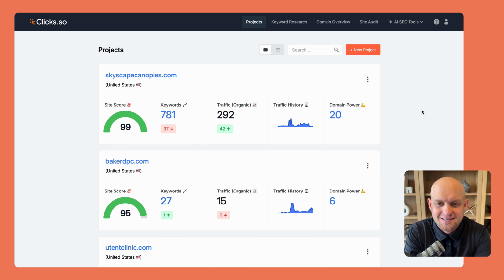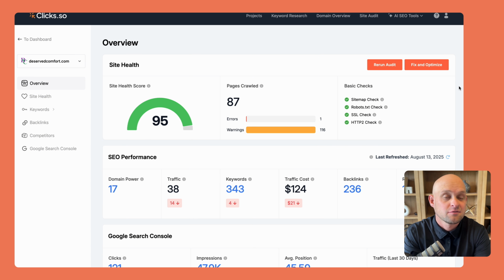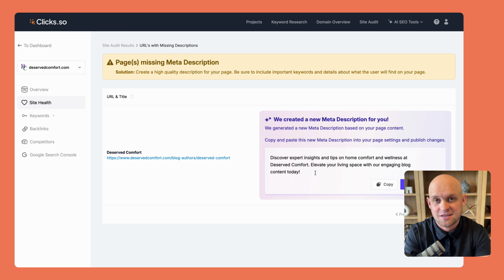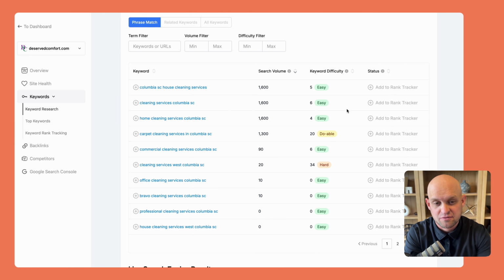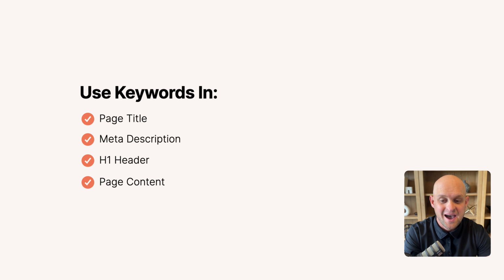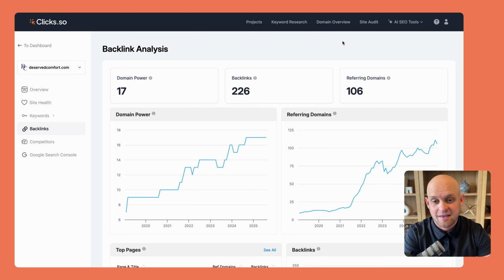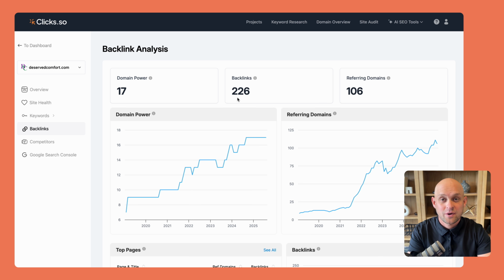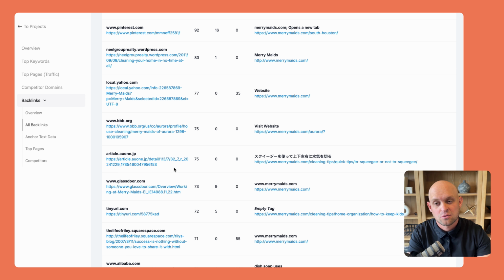Clicks.so Quick Tutorial